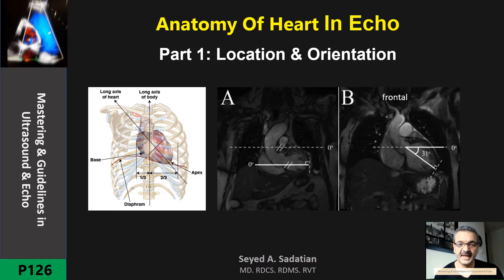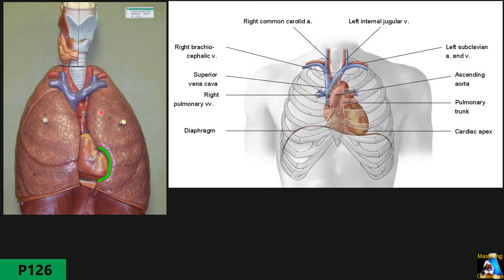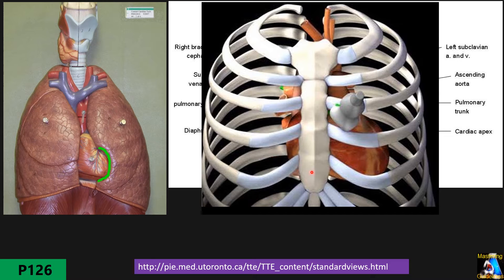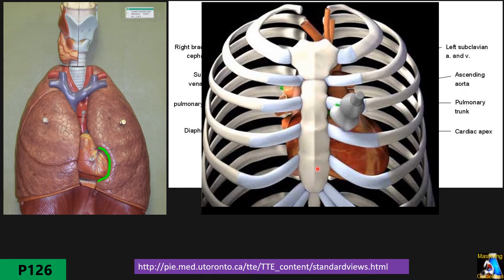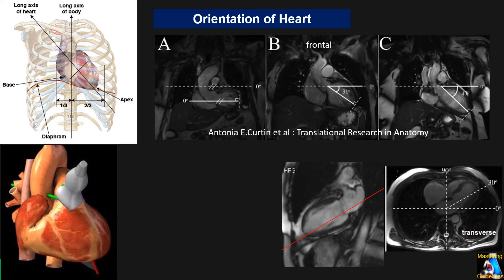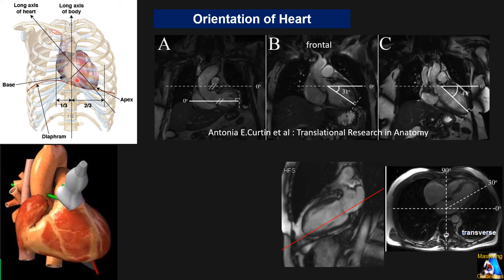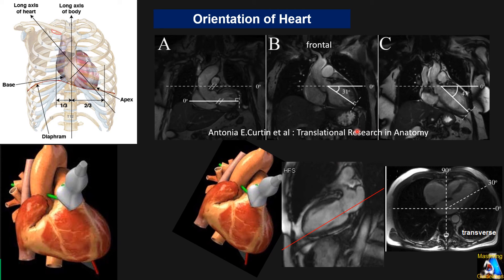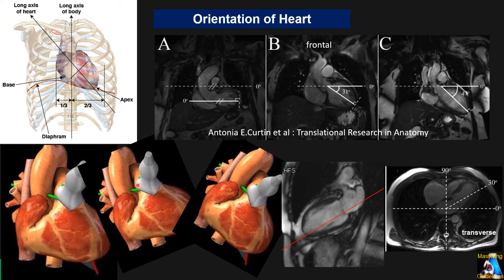Anatomy of Heart in Echo part 1: Location & Orientation